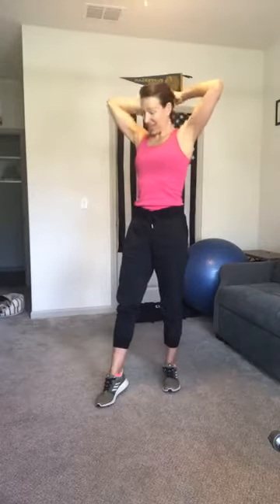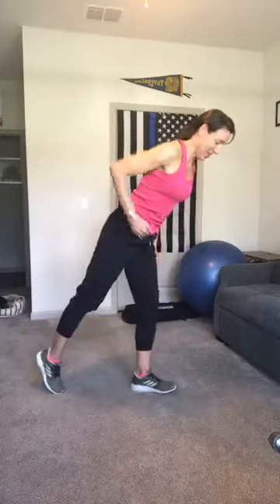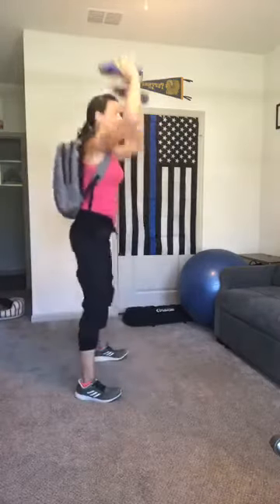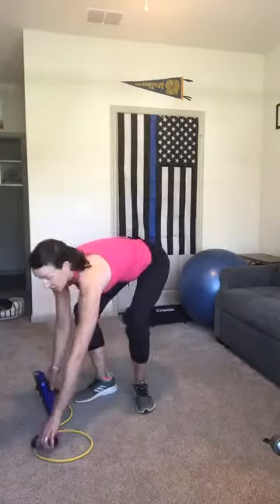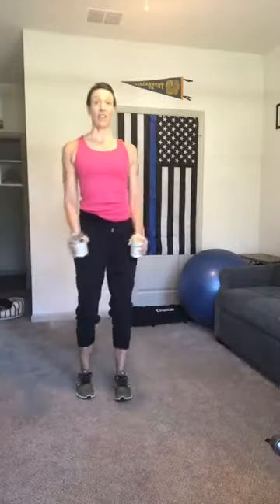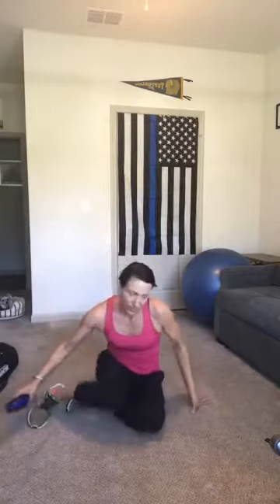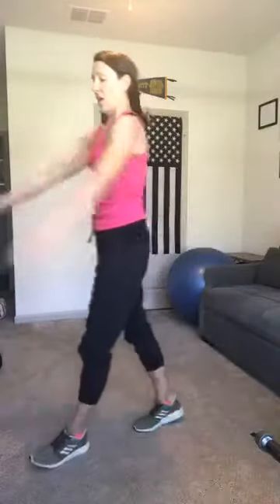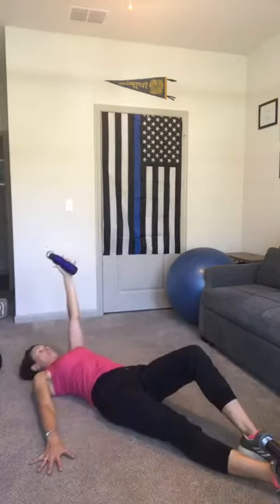AWI Functional Fitness for Wednesday, June 24, 2020.